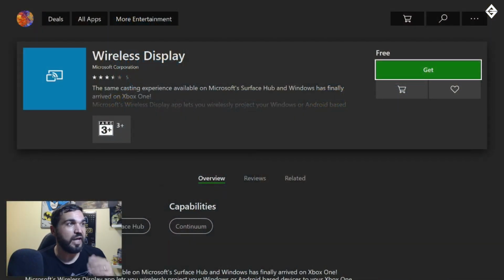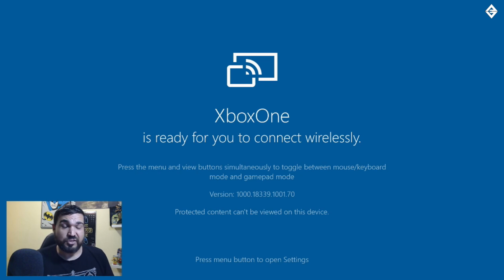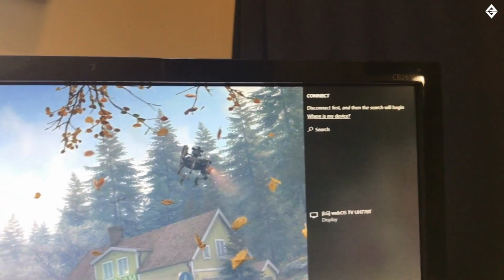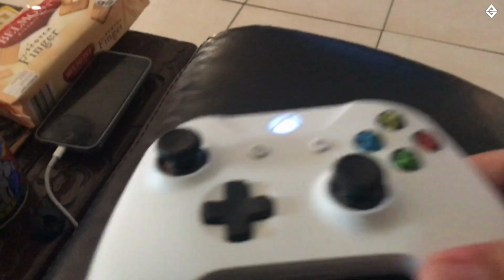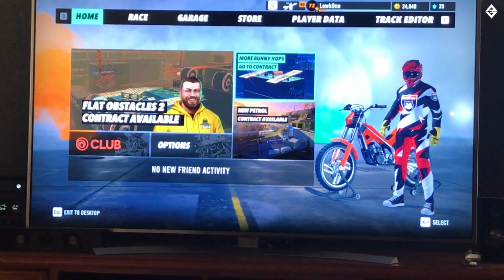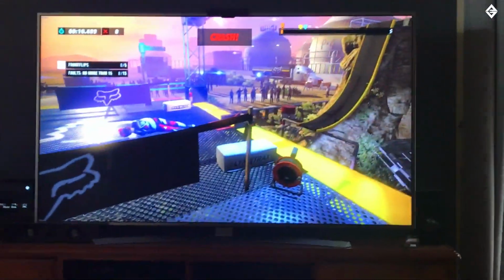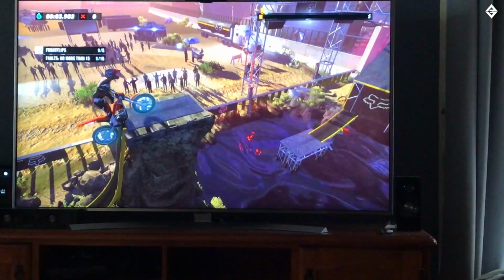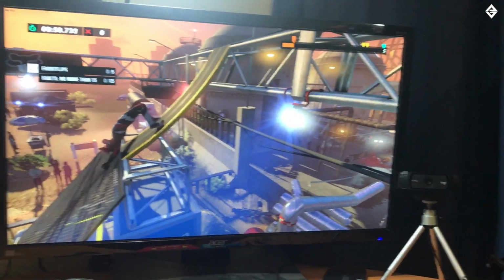How to Play PC Games on Xbox One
FAQ:
1. Does the PC games run natively on the Xbox? No. This method only uses your Xbox One and TV as a display as explained at 6:50

2. Will my PC games run better using this method? No. The game performance is 100% dependent on your PC. If it runs bad on your PC, it will run bad using this method.

3. This doesn't work for me, what can I do? Try and contact Xbox support as they would likely have more idea on troubleshooting than I do. It just worked for me so I didn't have any issues to overcome.